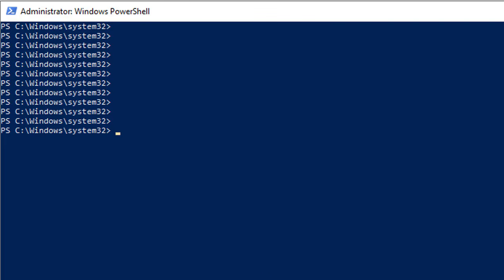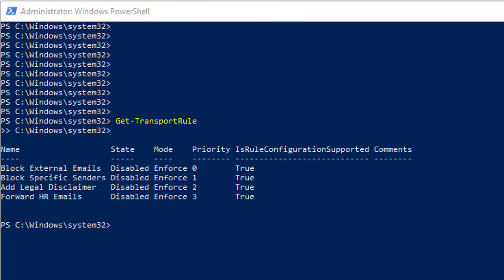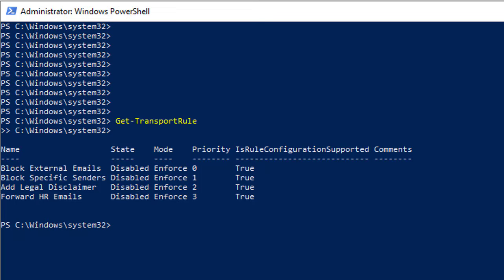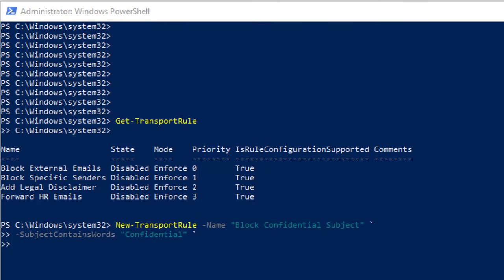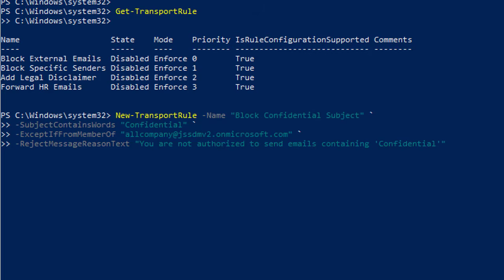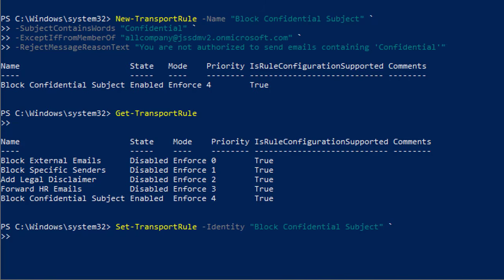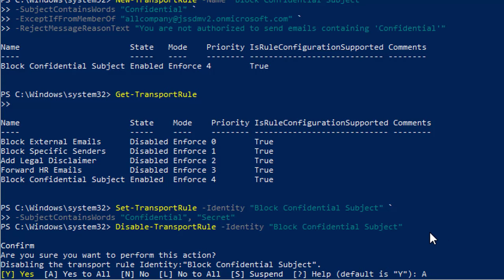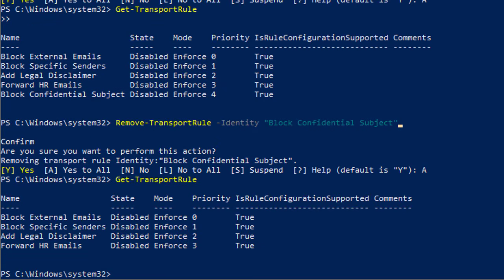Microsoft 365: SETTING UP EMAIL FLOW RULES USING POWERSHELL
In this step-by-step tutorial, learn how to set up email flow rules (also known as transport rules) in Microsoft Exchange Online using PowerShell.

Email flow rules help you manage message handling—such as blocking, redirecting, modifying subjects, applying disclaimers, or enforcing compliance policies across your organization.

Using PowerShell allows faster and bulk configuration of rules for enterprise environments.

🔧 What you'll learn in this video:

How to connect to Exchange Online PowerShell

Create a basic mail flow (transport) rule using PowerShell

Apply conditions (sender, recipient, keywords, attachments)

Test and verify the email rule

🔐 Enhance your email security and policy enforcement with automated PowerShell scripting.

💻 Technologies Used:

Microsoft 365

Exchange Online PowerShell V3

Microsoft Purview (Compliance)

📌 Whether you are an M365 Administrator, IT Pro, or Security Officer, this tutorial gives you the right tools to manage mail flow rules more efficiently.

exchange online transport rules
powershell exchange mail flow
create email rule powershell
m365 email flow policy
setup mail rule powershell
microsoft 365 mail flow management
powershell exchange online
m365 email automation
office 365 transport rules
exchange online message rules